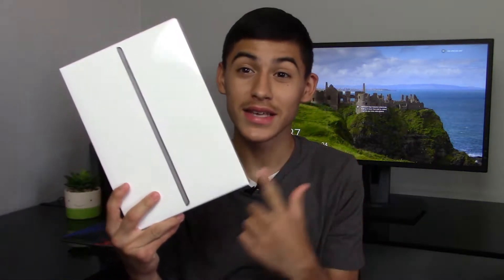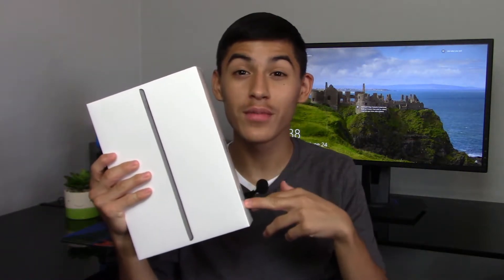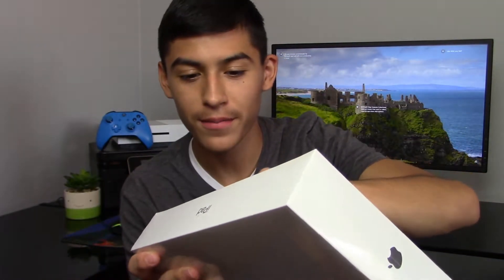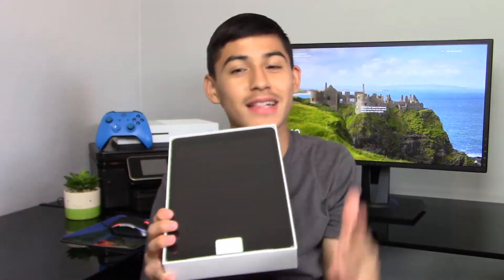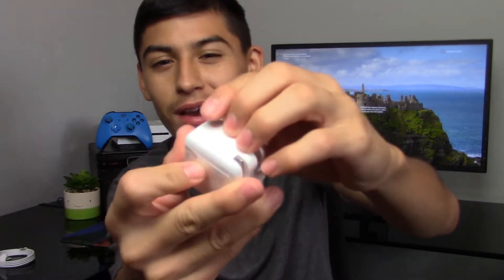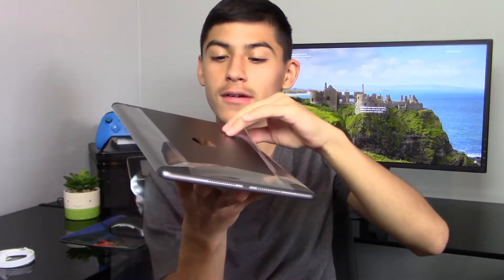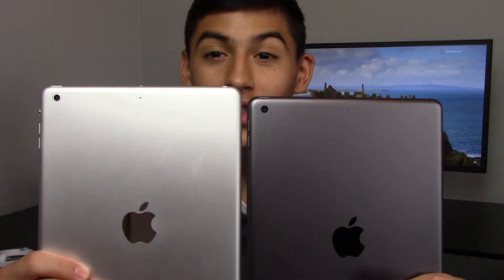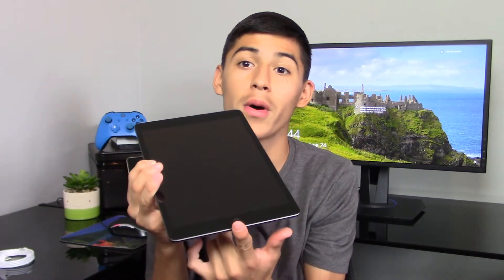Ipad 10.2 Inch Unboxing!!: Is This Ipad Worth It?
Hey guys what is up it's JJ tech here and today I am going to be unboxing the Ipad 10.2 Inch.